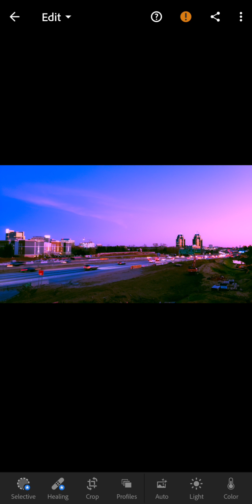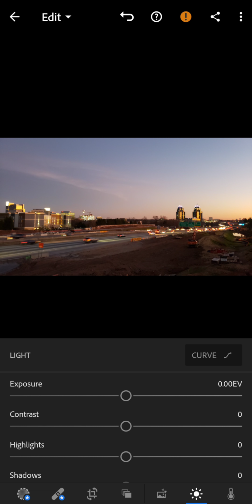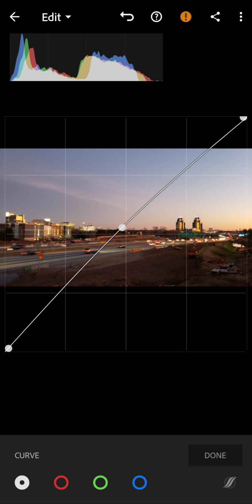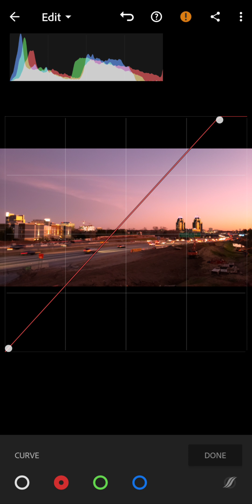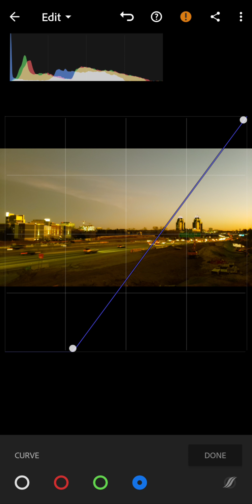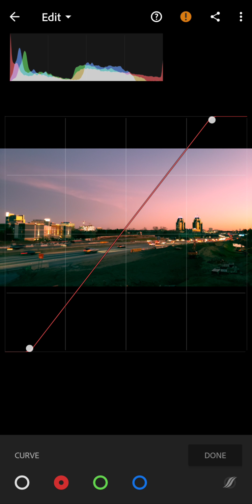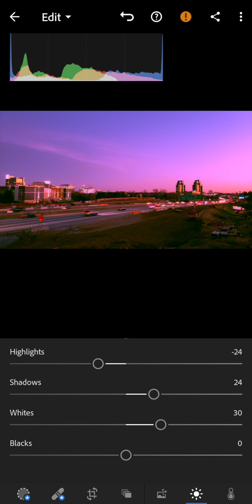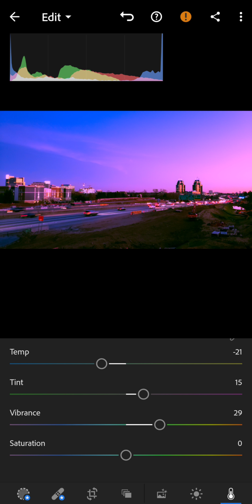Curves are powerful (LR mobile editing)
Explained Curves